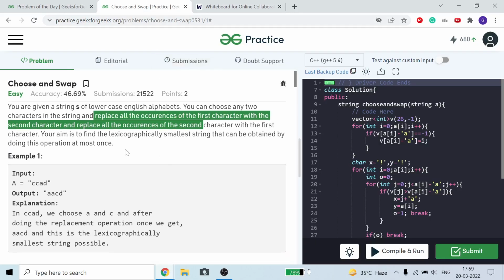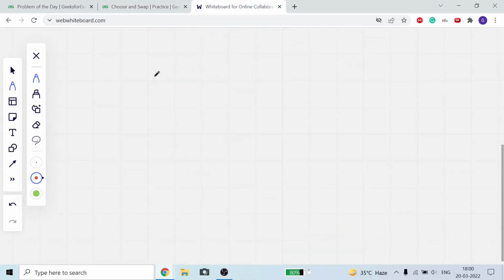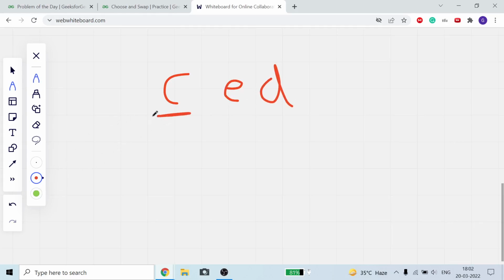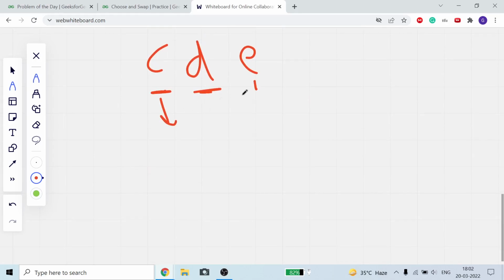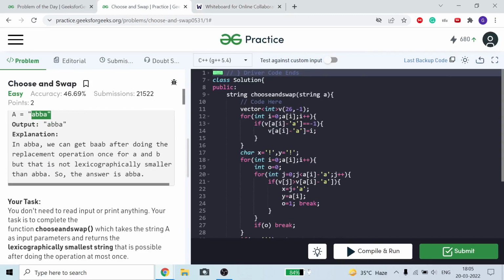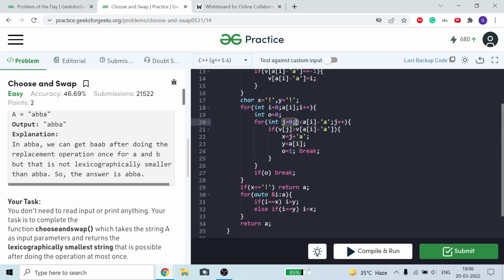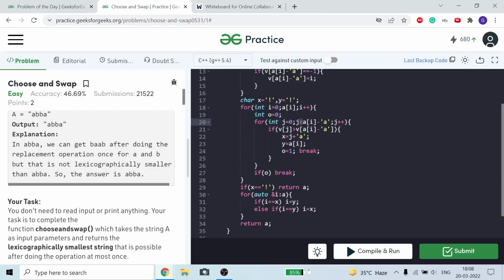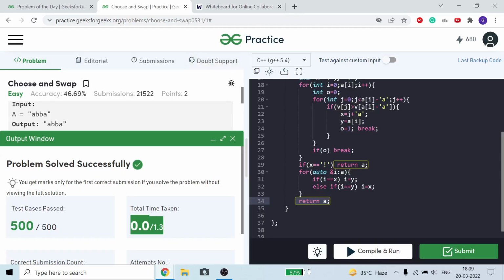Choose and Swap | Explain with Examples | C++ | GFG Problem of the Day 20-03-2022